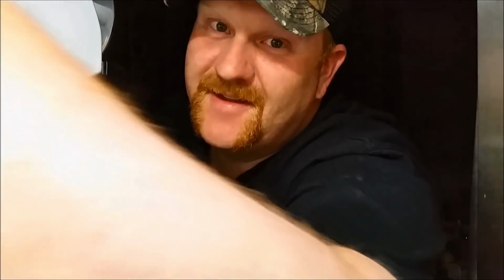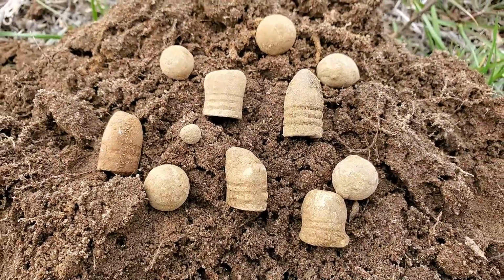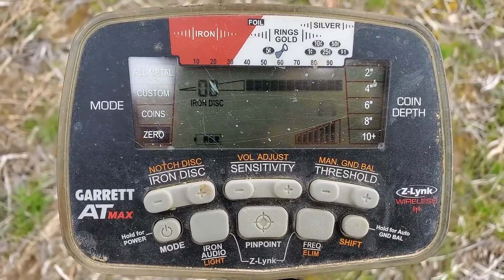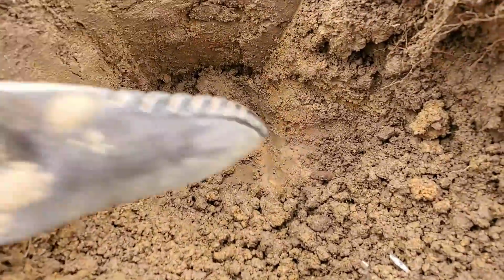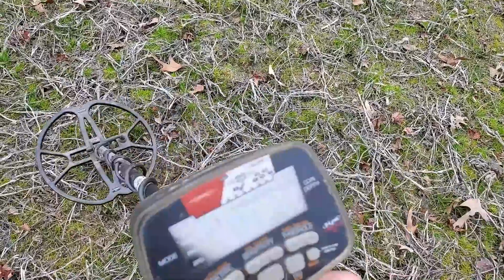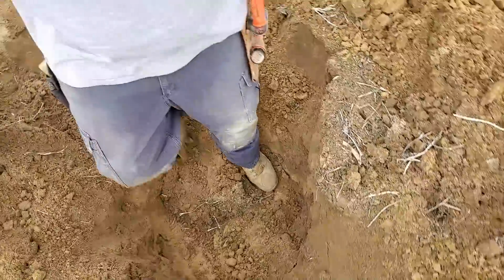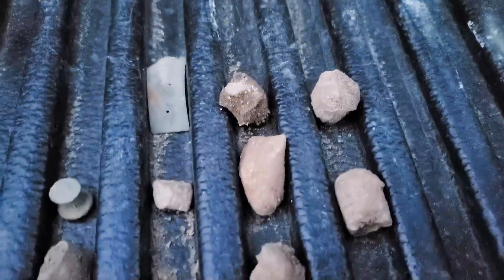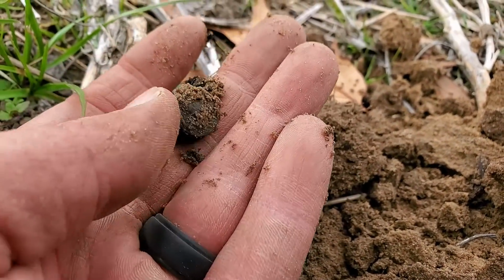We Dug a HUGE HOLE Metal Detecting a Civil War BATTLEFIELD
Matt Howell from Gone Diggin invited me Metal Detecting at a Civil War battlefield! We found tons of relics, but most importantly had a ton of fun making memories. Matt located a finger to the Confederate trench line. So we Dug a HUGE HOLE!!